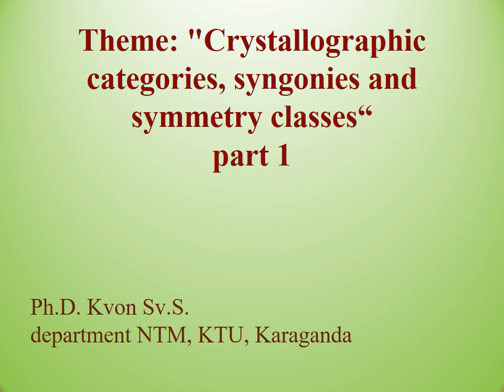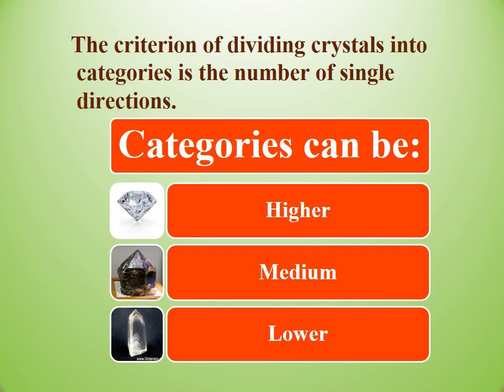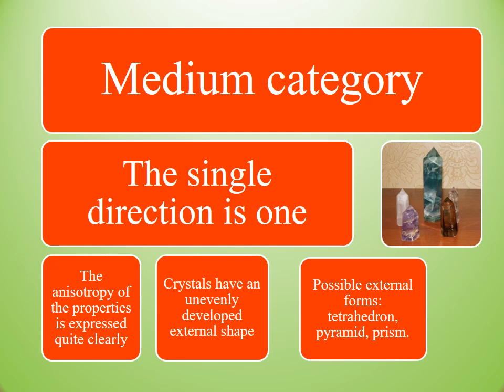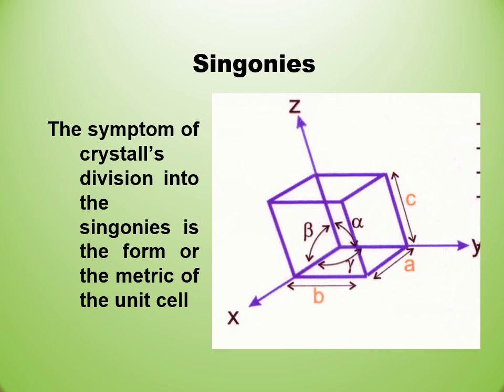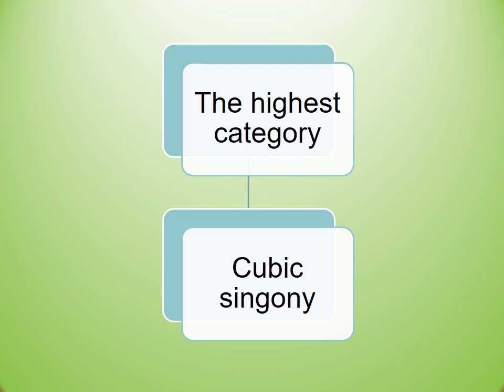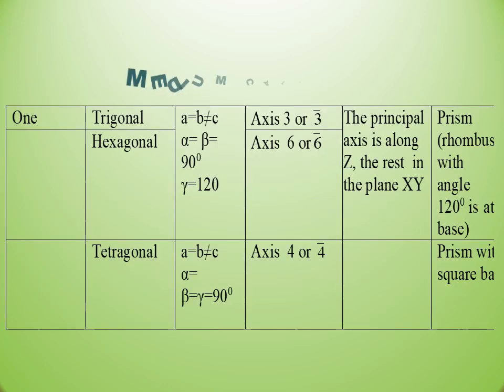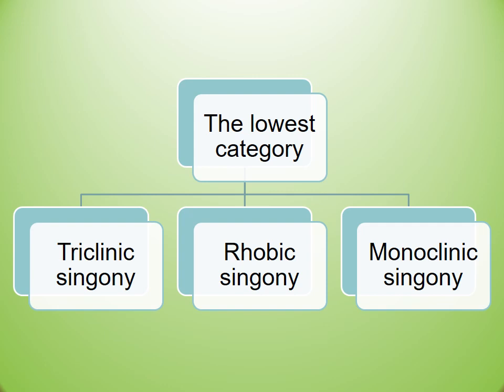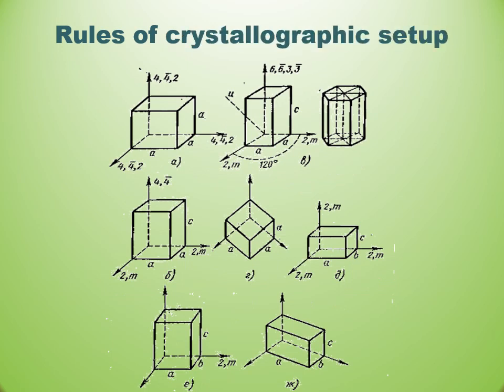5 category part 1